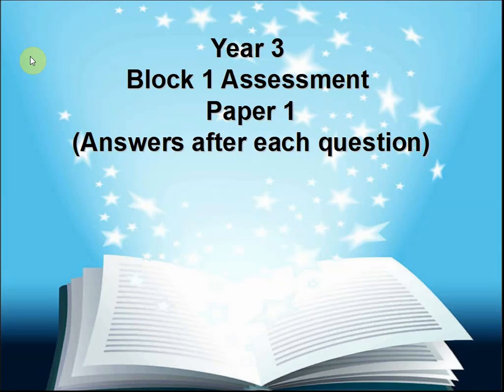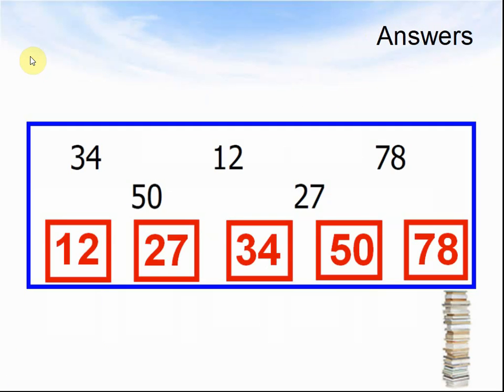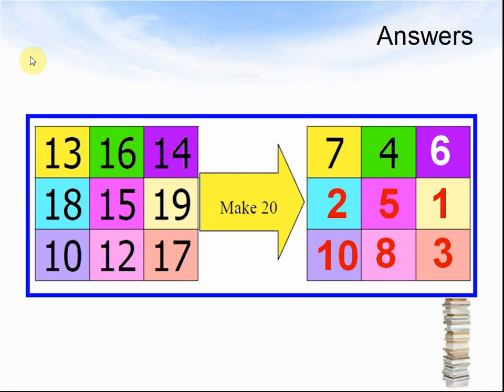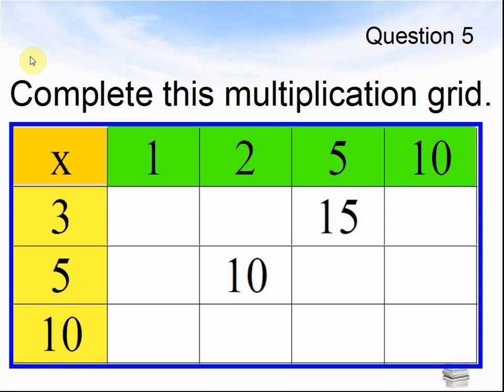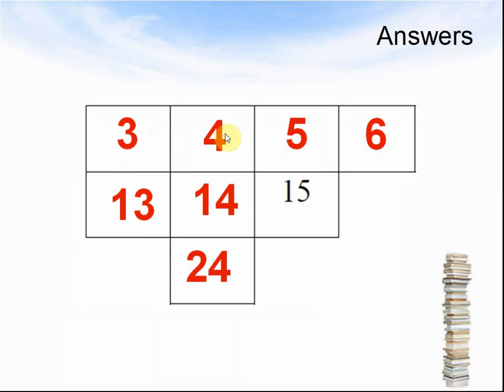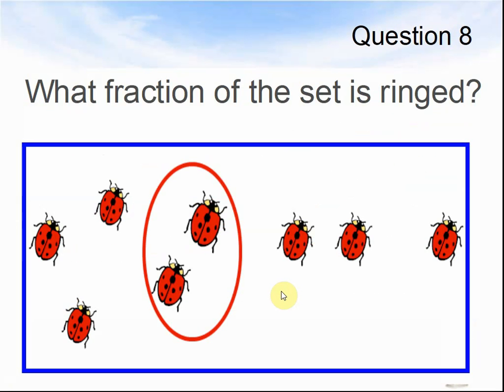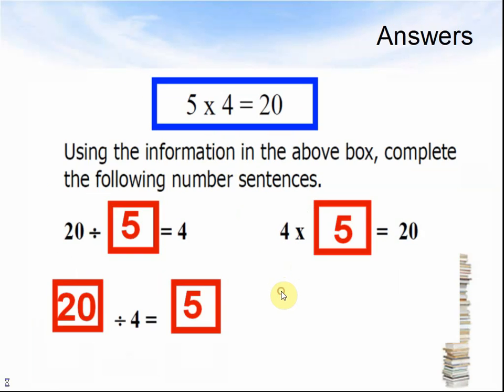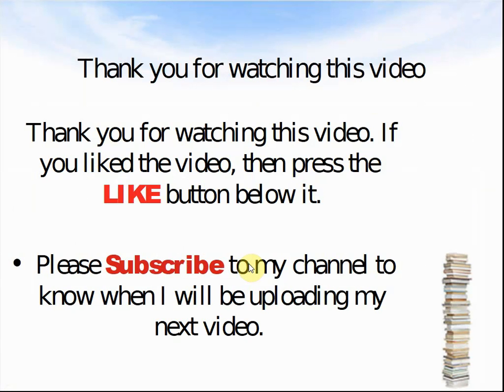Year 3 Maths Assessment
This is the second part of the Year 3 Maths Assessment. Year 3 Block 1 Paper 2 Answers after each question. From September to Christmas term test or block assessment. The Year 3 Maths Assessment should give you a general assessment of how good your child is performing in maths. This Year 3 Maths Assessment is a great revision test. You ask a question and see immediately if they can answer it.